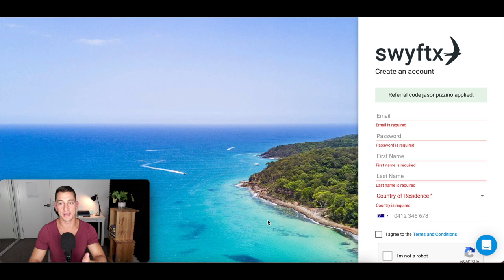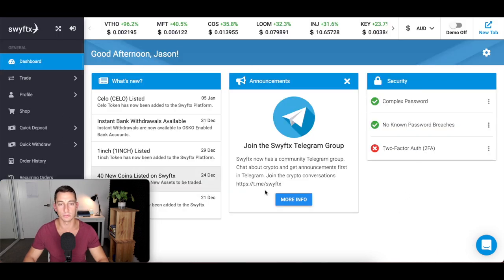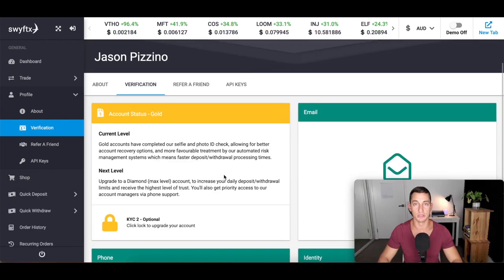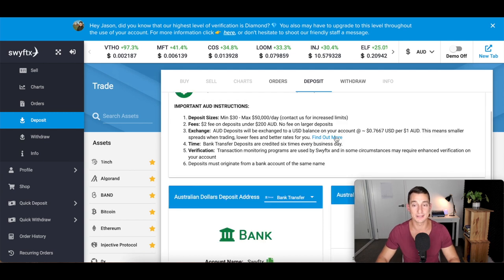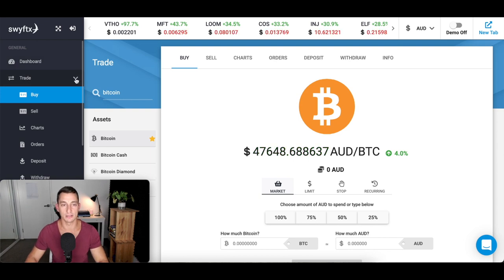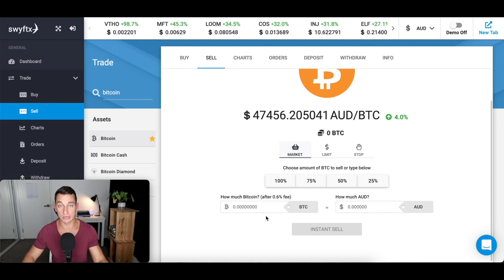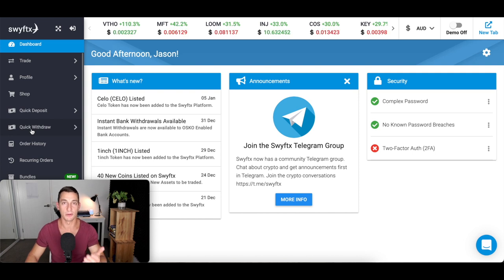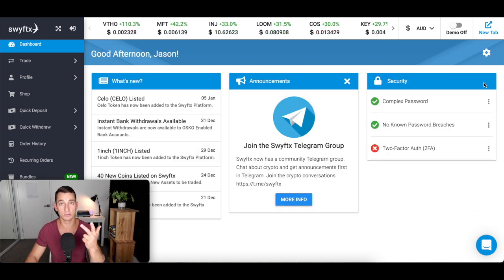QUICKEST WAY to Buy Bitcoin in Australia, under 10 minutes | Cryptocurrency Beginners (2021)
This video is a Quick and Easy Guide for beginners to buy Bitcoin in Australia, as well as Ethereum, Cardano and other cryptocurrencies.

You can buy Bitcoin in minutes with Australian Dollars on Swyftx which has one of the fastest verification processes in Australia for a cryptocurrency exchange.

✔︎  BUY BITCOIN, ETHEREUM, XRP, LINK & ALTCOINS HERE, sign-up and verify your account to receive $10 FREE BTC:

✔︎ My Personal Favourite Technical Analysis Trading Book:

⏰ Timestamps ⏰
00:00 Buy Bitcoin in Australia in less than 10 minutes
00:37 Step 1, Create Account / Login
01:34 Step 2, Verification - Different Levels
02:49 Step 3, Deposit Funds the Fastest Way
04:00 Step 4, Buying Bitcoin on the Exchange
05:42 Safety Step, Transferring your Bitcoin to an external wallet
06:42 Additional Features of the Cryptocurrency Exchange
07:32 Final Thoughts